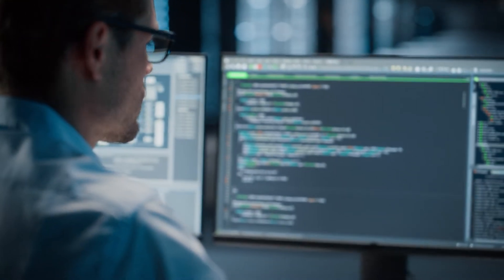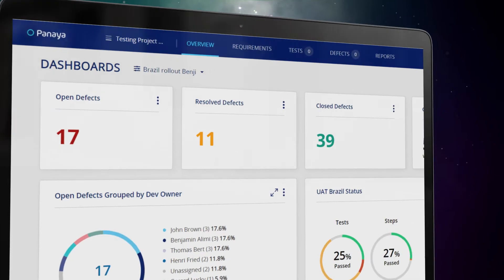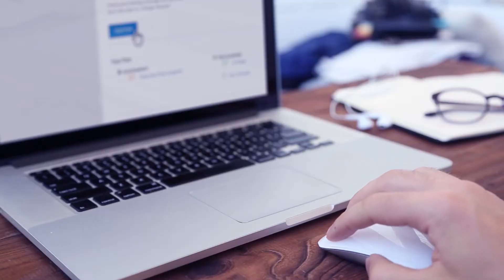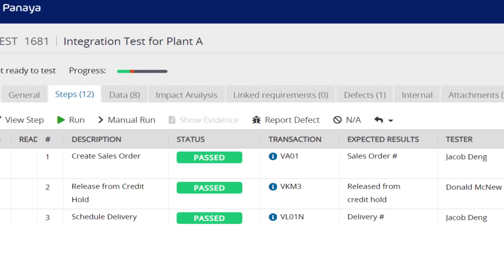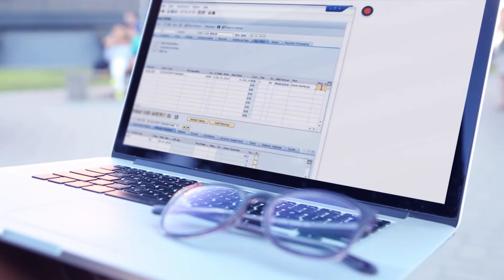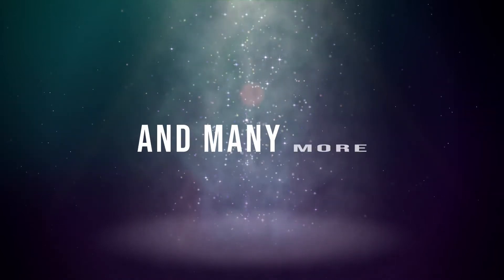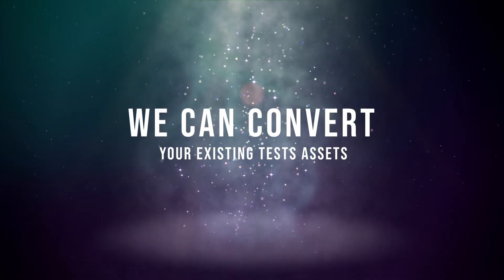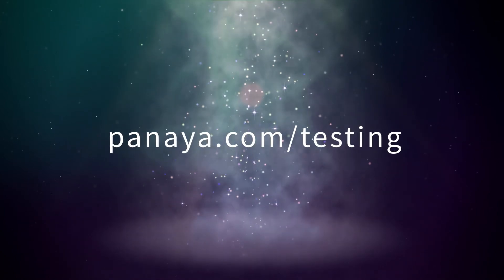Panaya Test Dynamix: Smart Testing in a Glimpse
Enterprise end-to-end testing is becoming increasingly complex due to the increasing pace of technological innovation and business transformation. Testing is essential, but there has to be a smarter way to do it.

Meet Panaya Test Dynamix: a cutting-edge enterprise cloud testing platform that combines business process testing with smart change analysis, reducing test cycles by 85% and accelerating digital transformation with zero risk.

Watch this video to learn about Test Dynamix's core benefits and powerful features so you can optimize not only your testing cycles but also your whole business operations.

𝐑𝐞𝐬𝐨𝐮𝐫𝐜𝐞𝐬:⁣
Don't forget to subscribe to our channel and hit the bell icon to get the latest news, customer success stories, and expert tips to help you optimize your testing processes and transform the way you manage change!